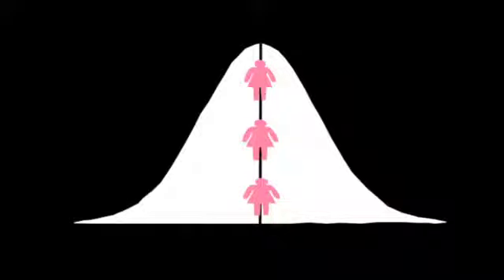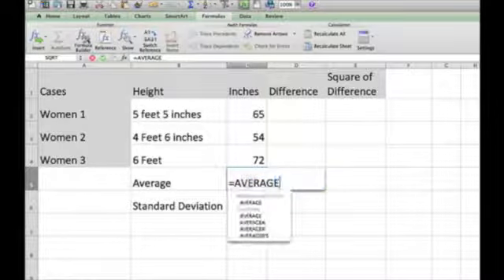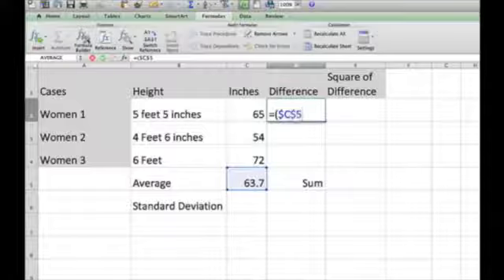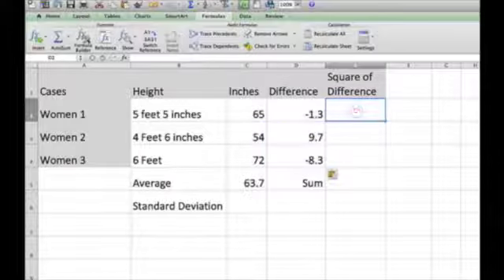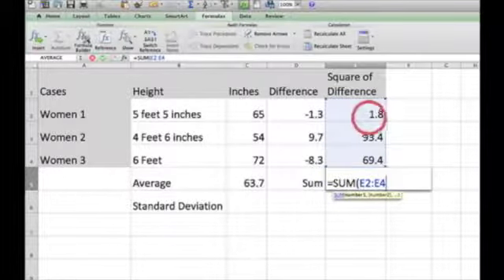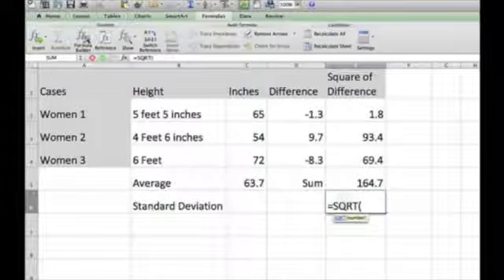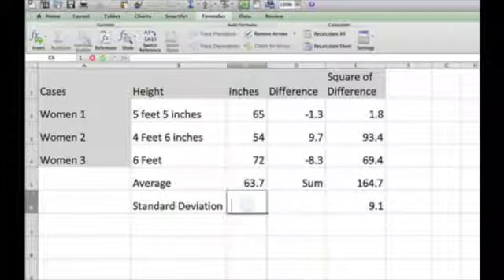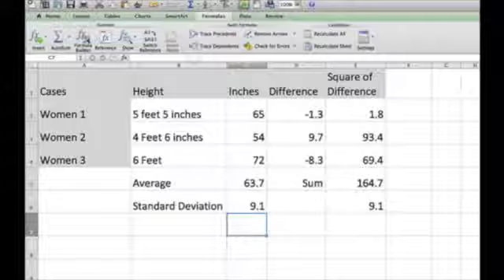Standard Deviation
This video is about Standard Deviation.